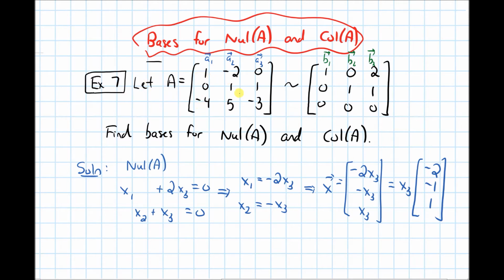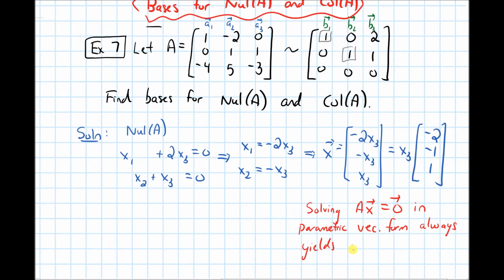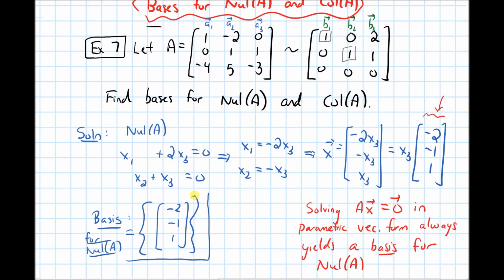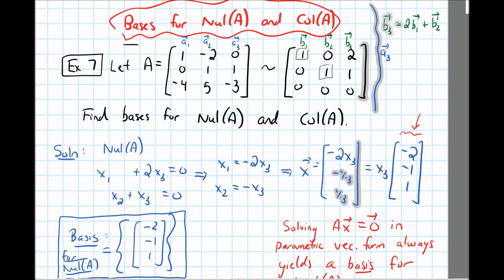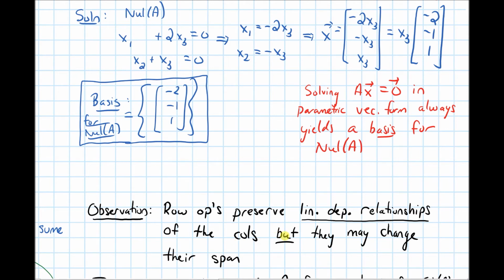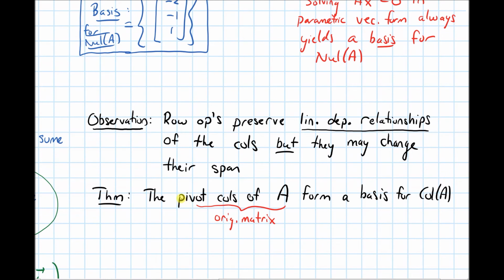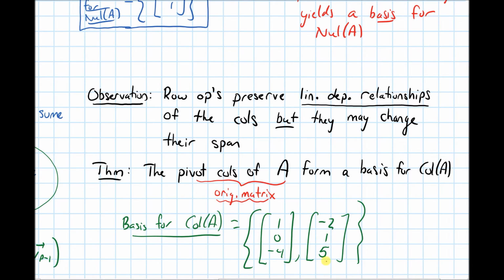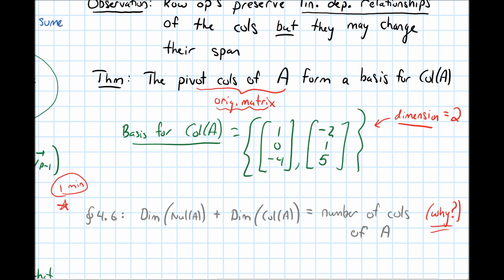4.3 Bases--Bases for Nul(A) and Col(A) (Video 4)